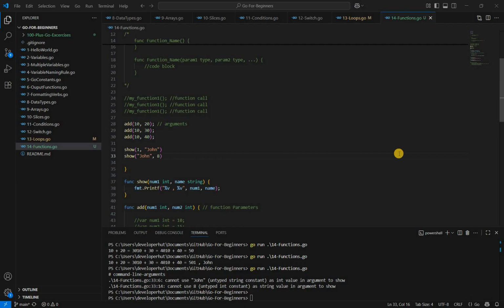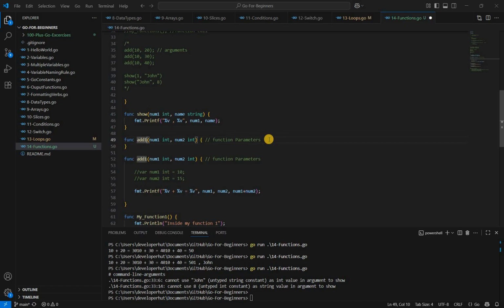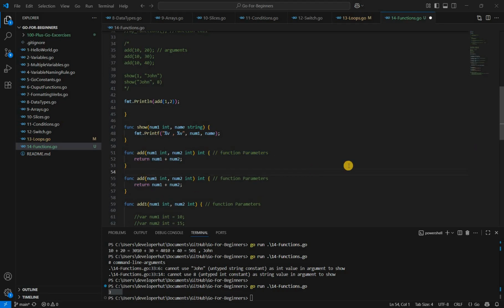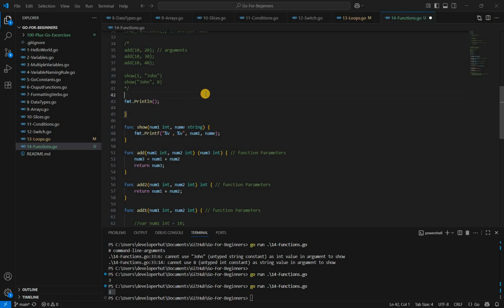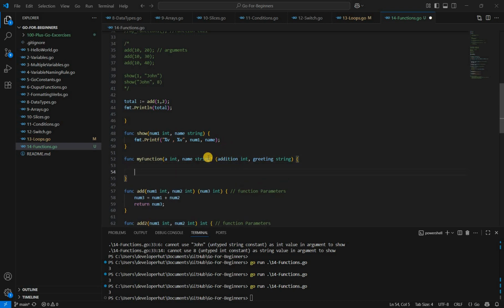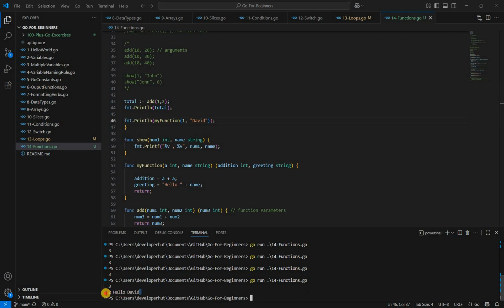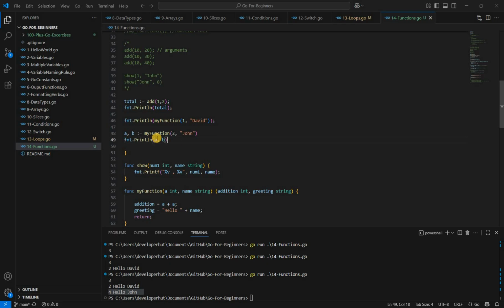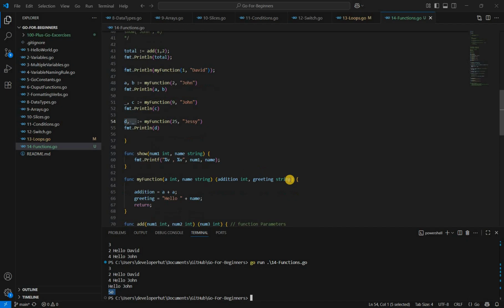#27 Function Return Value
In this session, we’ll take the next step in understanding functions in Go by learning how to work with return values. Functions that return values allow us to process data and send results back, making them a core part of programming in Go.

What you’ll learn in this session:

 - The syntax for returning values from a function
 - How to store return values in variables
 - Using named return values for cleaner code
 - Working with multiple return values in Go
 - Practical coding examples to demonstrate each case

By the end of this session, you’ll be able to confidently write functions that return values and make your Go programs more modular and powerful. 🚀